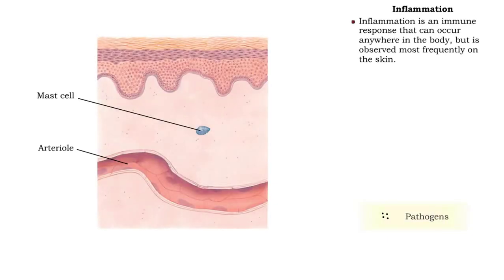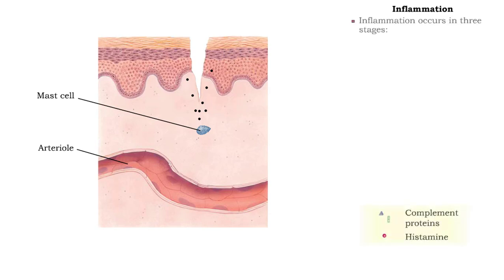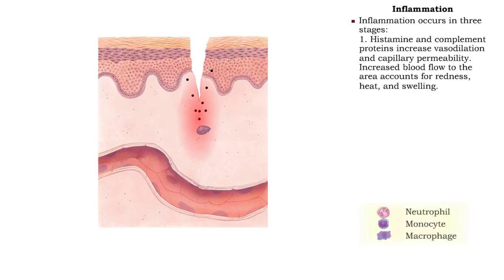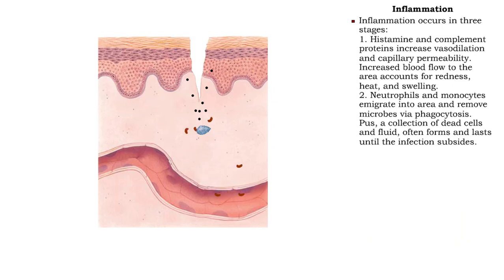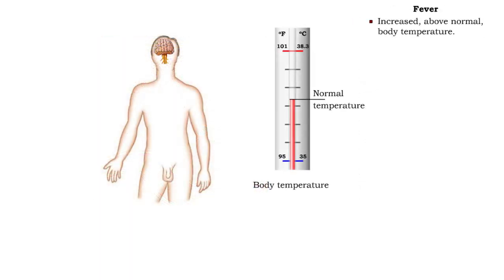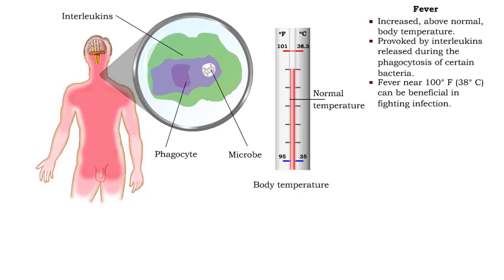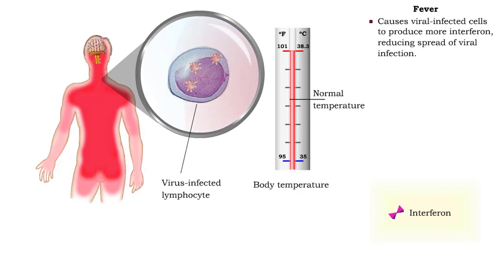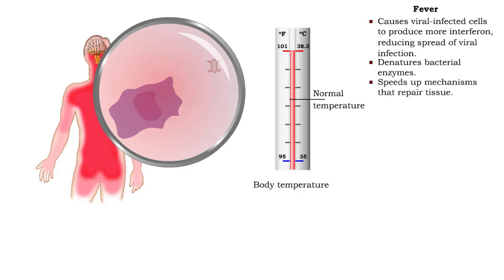Inflammation and Fever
• Inflammation is an immune response that can occur anywhere in the body, but is observed most frequently on the skin.
• It provides early protection by preventing infection from spreading to other parts of the body.
•  Inflammation also promotes repair of damaged tissues.

Inflammation Inflammation occurs in three stages:
1. Histamine and complement proteins increase vasodilation and capillary permeability. Increased blood flow to the area accounts for redness, heat, and swelling.
2. Neutrophils and monocytes emigrate into area and remove microbes via phagocytosis. Pus, a collection of dead cells and fluid, often forms and lasts until the infection subsides.
3. Fibrinogen is transformed to thread-like fibrin-trapping platelets, forming a clot which helps reduce blood loss. Tissue repair proceeds with the addition of new cells to replace the damaged cells.

Pyrexia is a rise in the body's core temperature, otherwise known as a fever. It is a mechanism developed by the immune system to reduce the severity of illness by preventing bacteria and viruses from multiplying.

The body's temperature actually fluctuates throughout the day and in response to activity and sleep patterns. The usual culprits - those not related to bodily injury or disease - are exercise, eating, medication, menstrual cycle, hot weather and humidity.

We have an internal thermostat called the hypothalamus, which is a small gland located in the brain. This gland functions as a part of the nervous system, sending signals out to the mechanisms that heat and cool the body. The hypothalamus responds to the presence of biochemical communicators called pyrogens, which are released into the bloodstream from injured body tissues or from the presence of disease-causing microorganisms.

The pyrogens cause the hypothalamus to increase the body temperature. This works to lower the amount of bacteria and virus in the body, because the high temperature makes it difficult for them to multiply and replicate. The heating process acts by shunting blood away from the extremities to the internal core of the body. This induces shivering that also raises temperature.

• Increased, above normal, body temperature.
• Provoked by interleukins released during the phagocytosis of certain bacteria.
• Fever near 100° F (38° C) can be beneficial in t fighting infection.
•  Causes viral-infected cells to produce more interferon, reducing spread of viral infection.
• Denatures bacterial enzymes.
• Speeds up mechanisms that repair tissue.